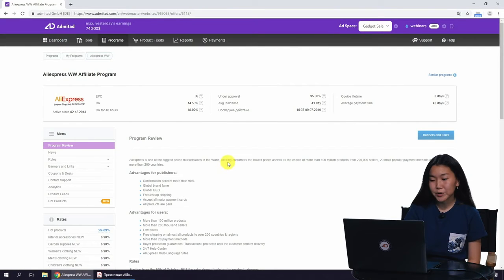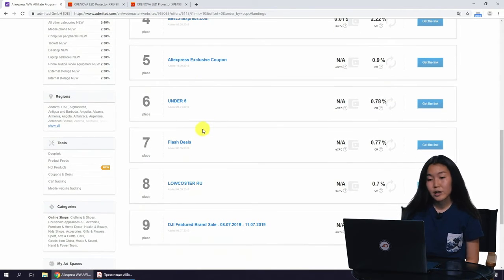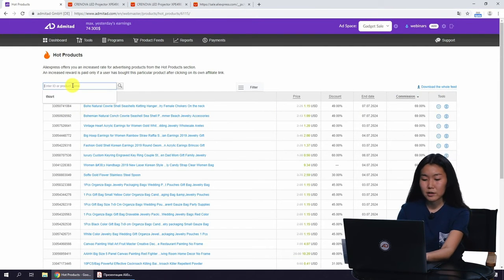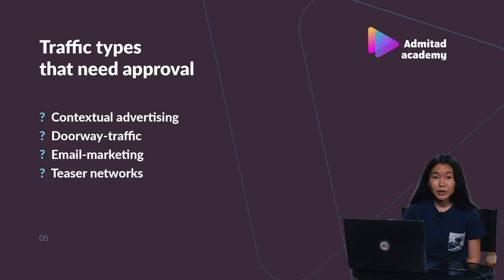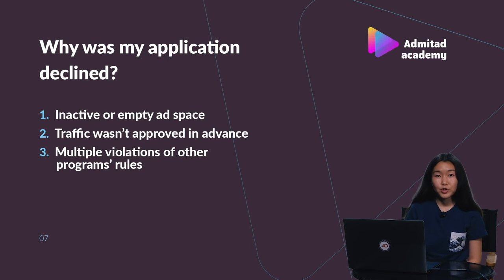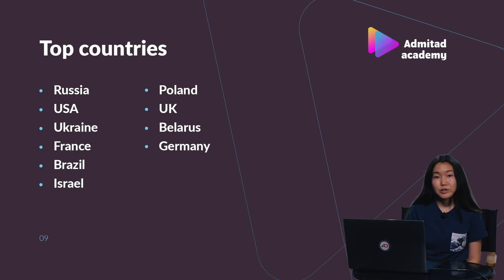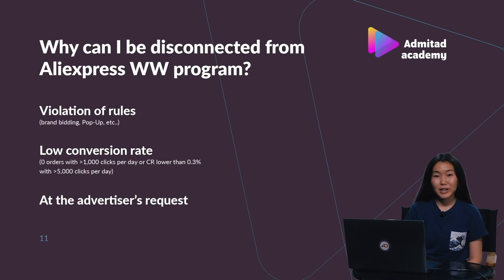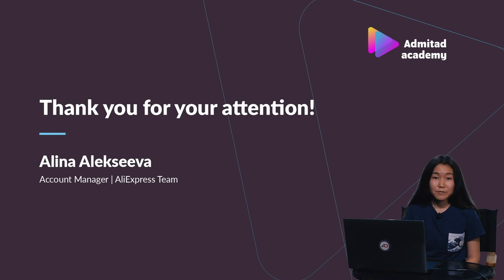How to earn with AliExpress affiliate program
FOLLOW US EVERYWHERE, WE ALWAYS FOLLOW BACK YOUTUBE